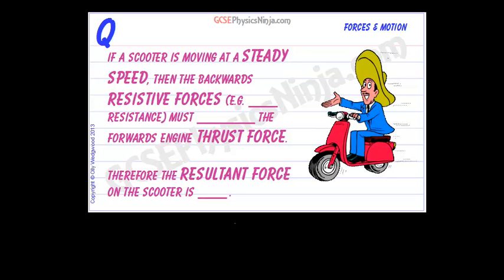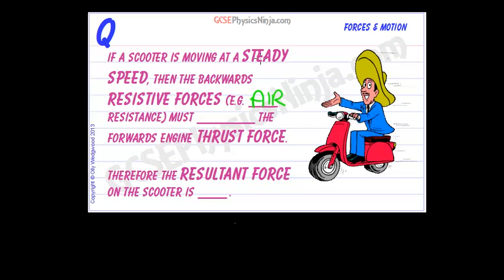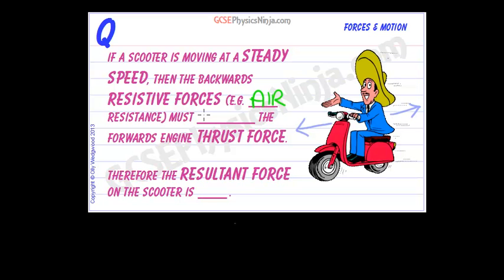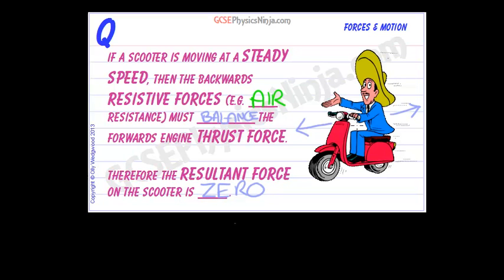Balanced Forces & Effect on Motion - GCSE Physcs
What can we say about the forces acting on a scooter if it is moving at a constant speed?